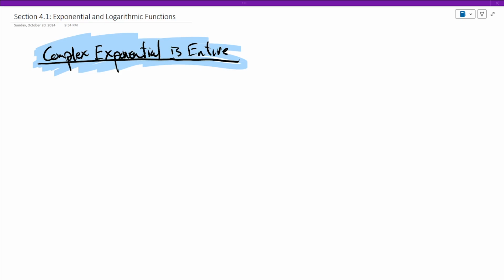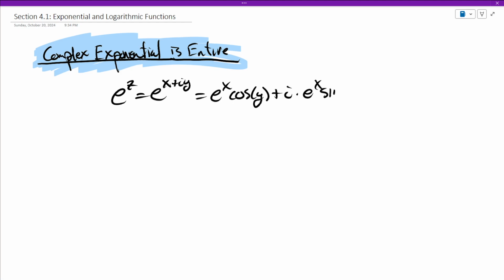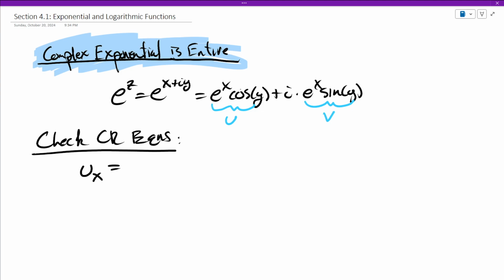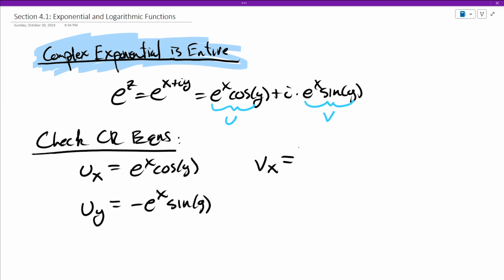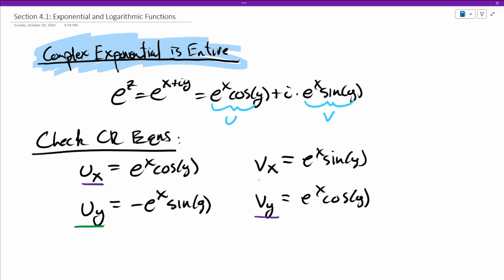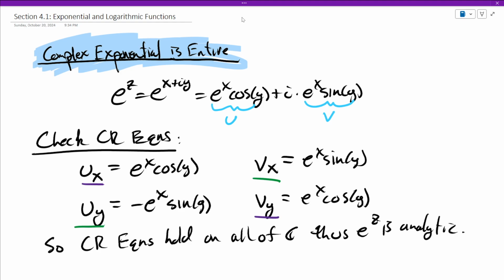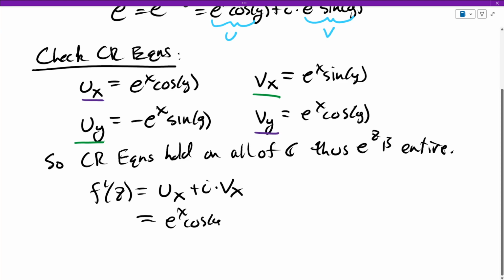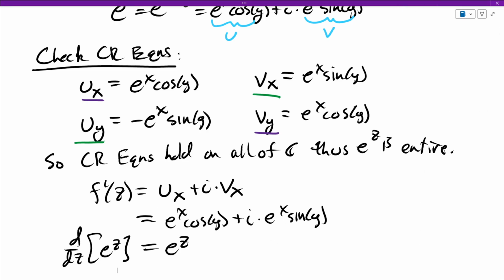Section 4.1, Exponential Function is Entire